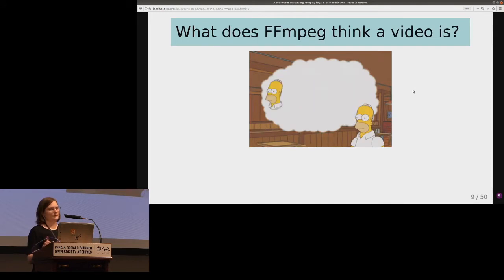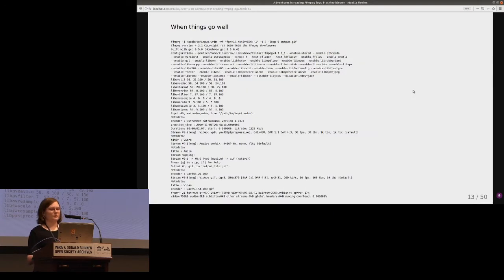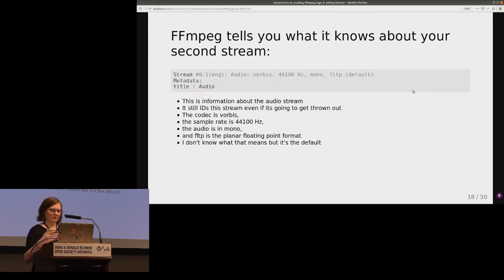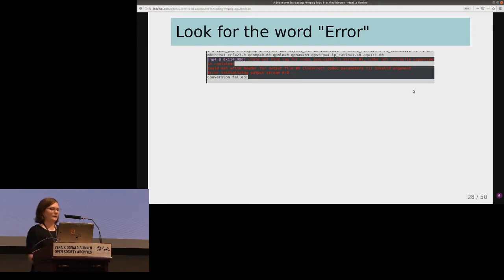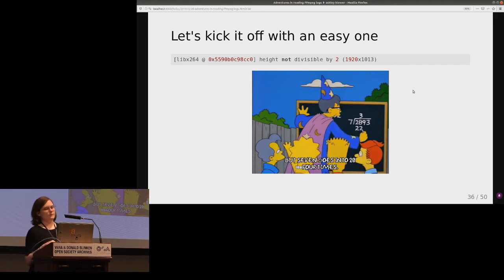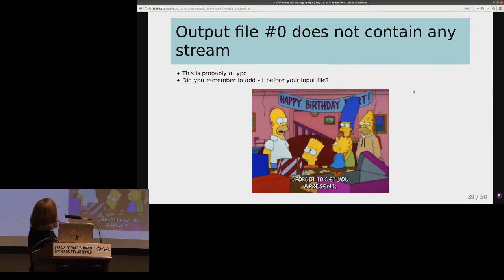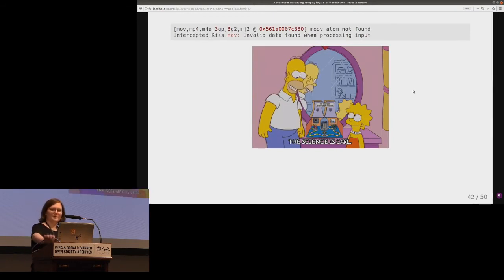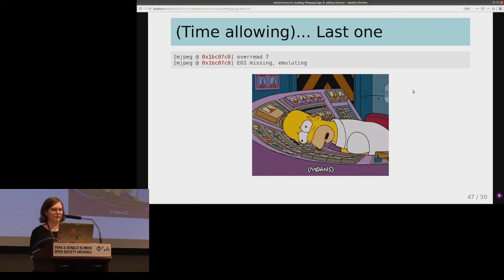No Time To Wait - S04E17 - Ashley Blewer - Adventures in Reading FFmpeg Logs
Ashley Blewer presents "Adventures in reading FFmpeg logs"

This talk dives into the weird things that video can do when muxing and demuxing and how to figure out what ("people" and/or "engineers") are even talking about when this happens, because what does this even mean? You don't need Masters degree in C.S. to attend this talk.